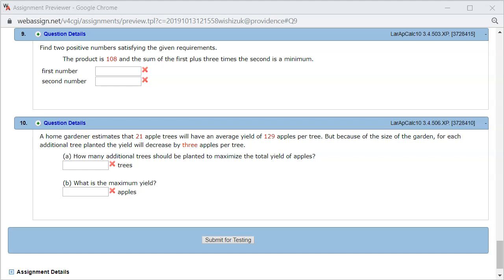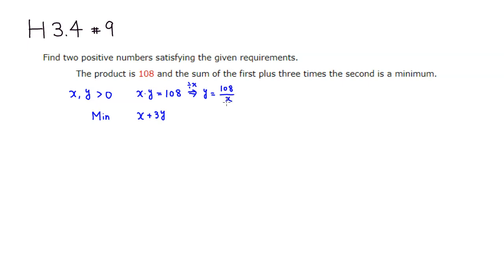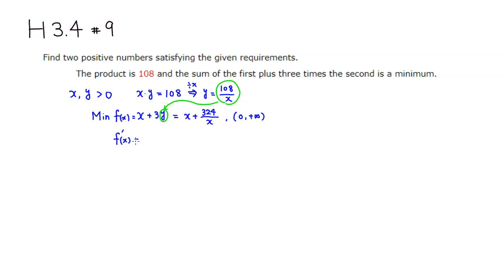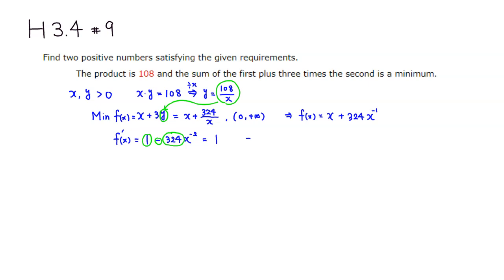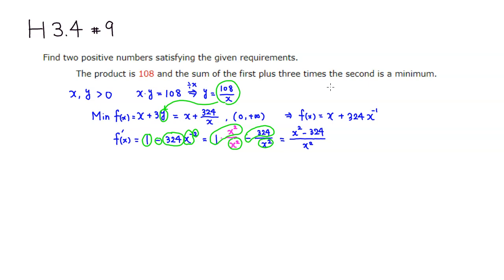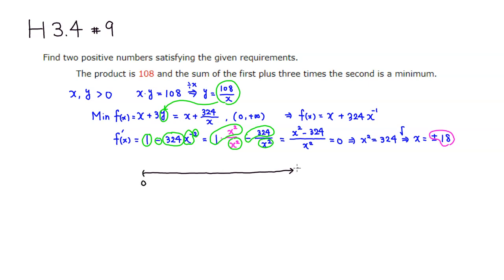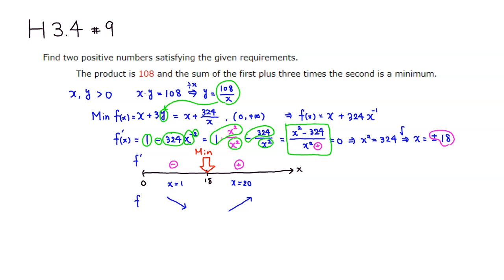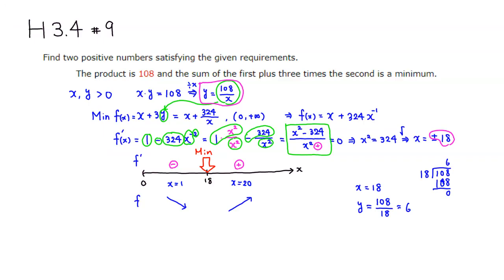Example: Minimization Problem - MTH 109 H3.4 #9 (F19)